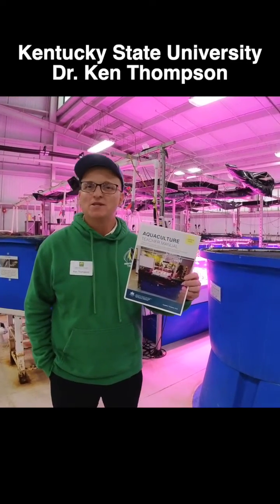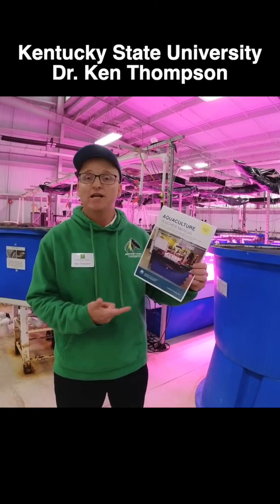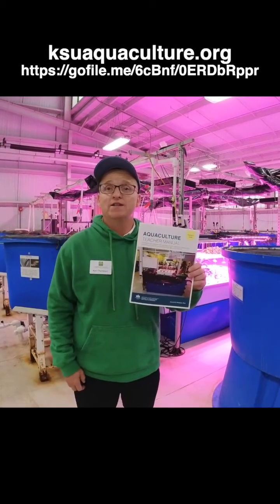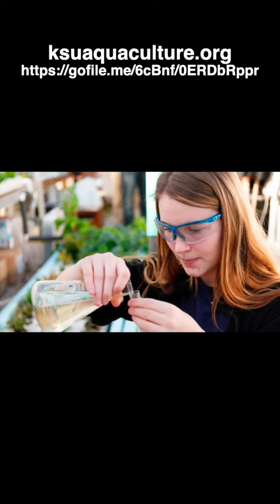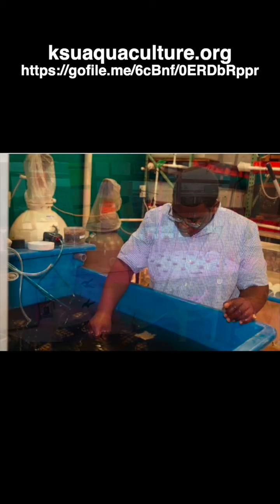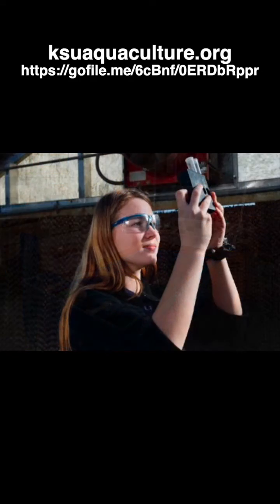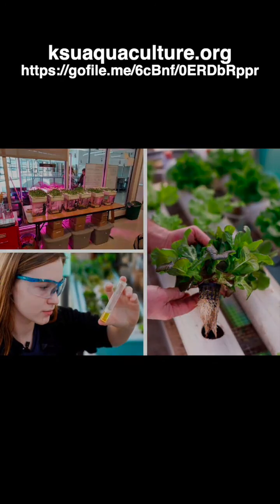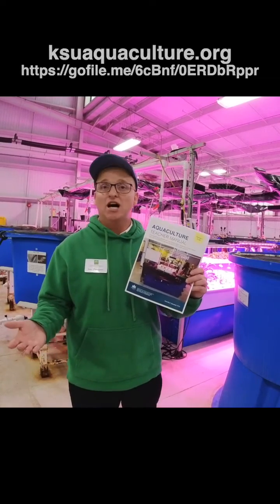Aquaculture/Aquaponics Teachers Manual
Kentucky State University's Aquaculture / Aquaponics Teachers Manual